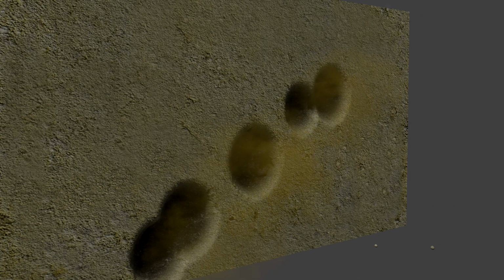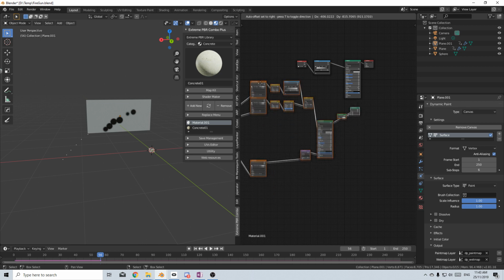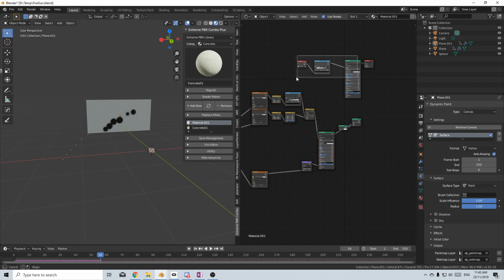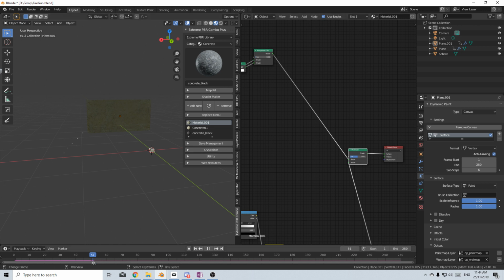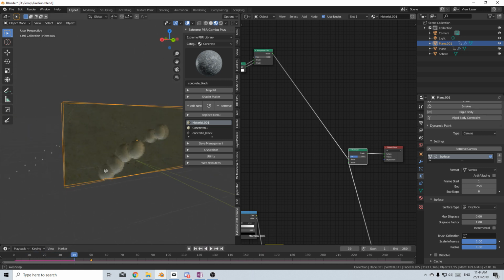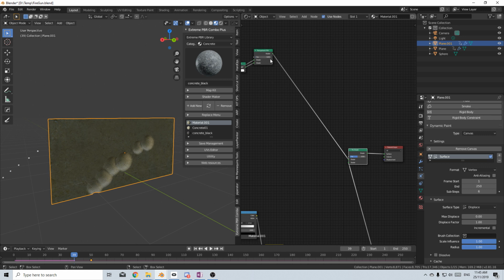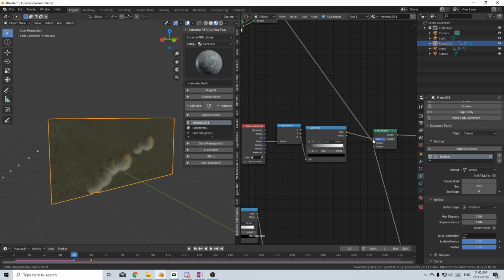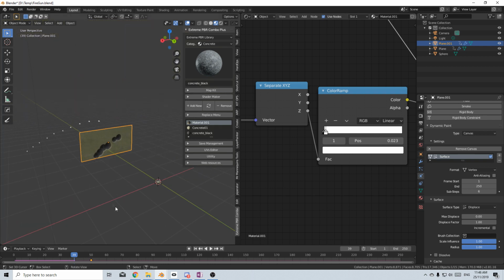Dynamic Displacement Blender Tutorial - Bullet Hole in Wall Part 3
This is a very short tutorial series on how you can achieve this result using Blender 2.8. We cover the following topics
  - Animation - Basic
  - Particle Effects
  - Dynamic Paint
  - Smoke Simulation
  - Material Setup

The course goes for 25 minutes and is broken down into seven videos.